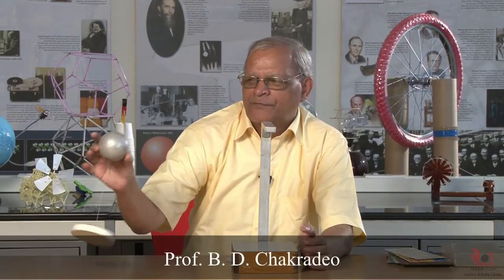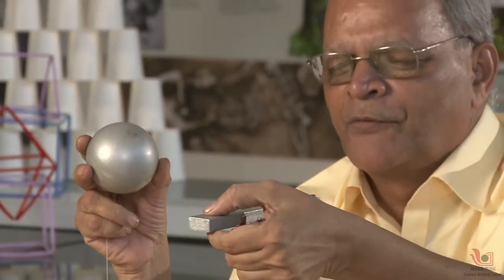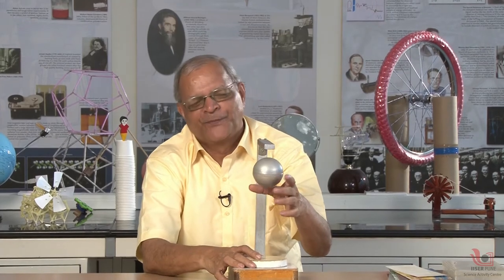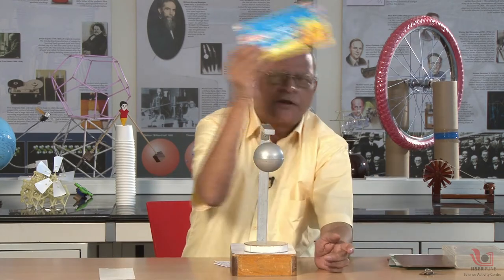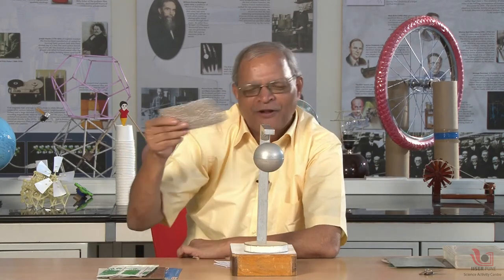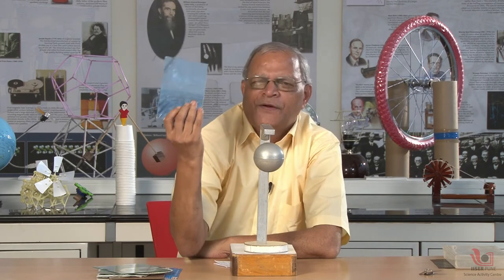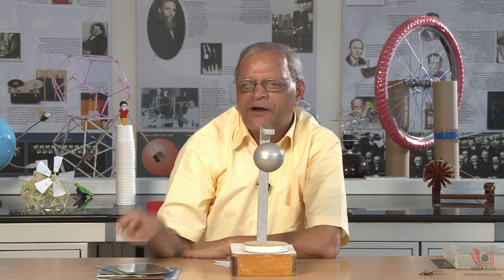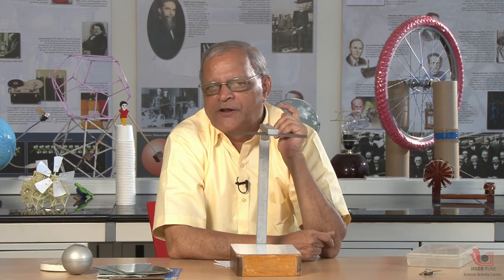Floating ball | Magnetic Levitation | English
Make a floating ball which seems to float mid-air! In this simple experiment, we will learn about magnets, magnetic properties of various substances and how they react when placed in the magnetic field.

We know that magnets have a property that unlike poles attract each other and like poles repel each other. Using these properties, we will make a ball that floats in the air. This ball has a small magnet inside it and the stand has another magnet that attracts the ball upwards. The small counterweight is attached to the ball to keep it floating.

Now we will see how different materials react when placed in the magnetic field and do they cut the lines of forces. We see that even plate of soft iron does not cut the lines of forces but actually turns into a magnet by itself due to induced magnetism.

Hope you learned something new today and had fun learning about magnets and properties of the materials.

Production team: Ashok Rupner, Chaitanya Mungi, Shraddha Bhurkunde, Neha Apte
Prof. B. D. Chakradeo, Mukund Mehendale, Yash Bharambe,
Camera: Vivek Kannadi, Parmeshwar Singh Yadav    Music: Dr. Manasi Kulkarni